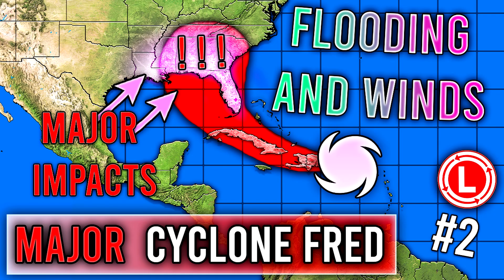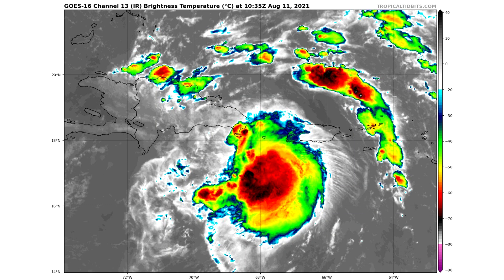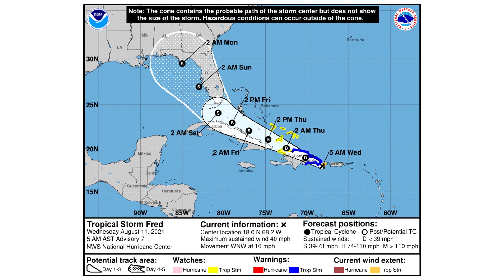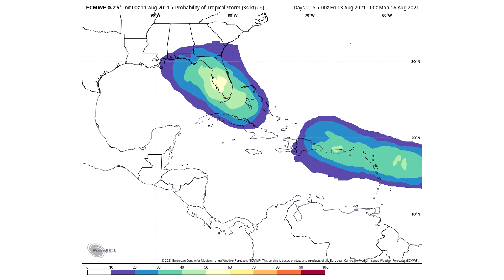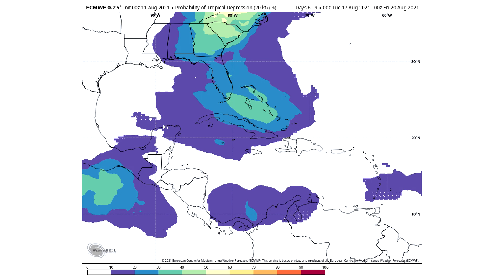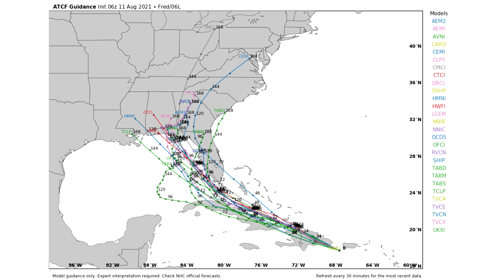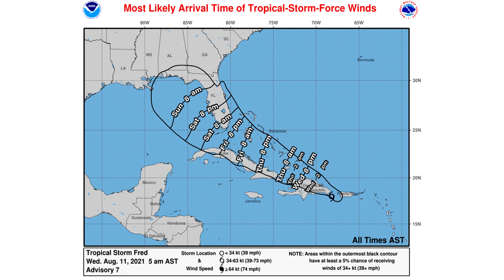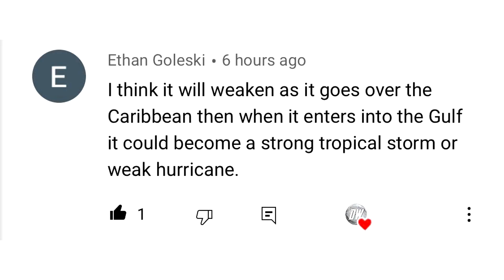Major Tropical Cyclone Fred... Major Flooding and Damaging Wind Risk... Another Cyclone Too!?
Tropical Storm Fred is here! Let's go over all you need to know!